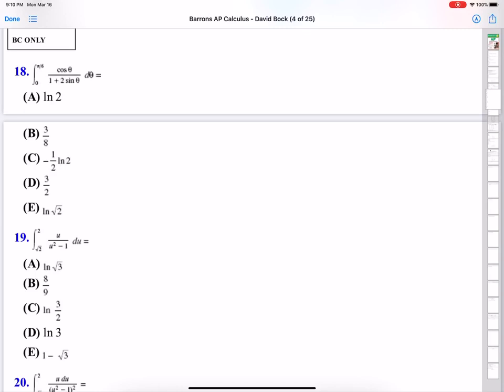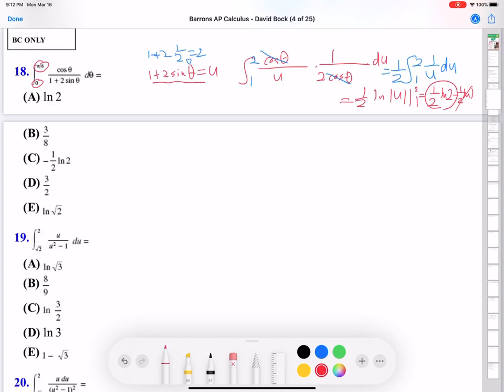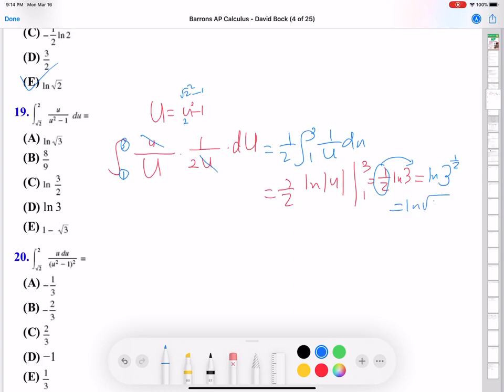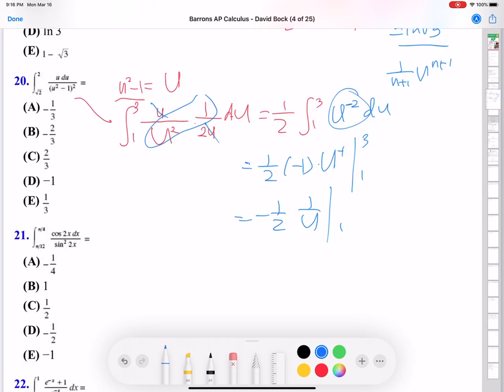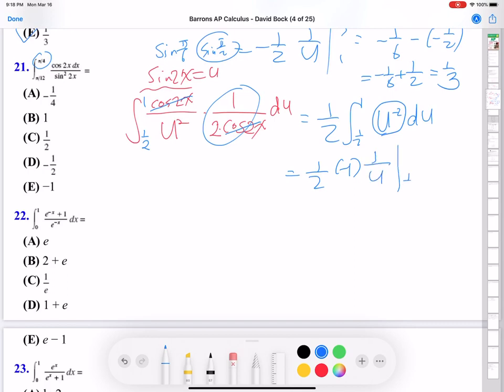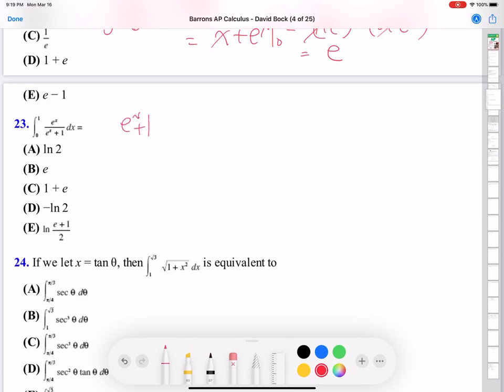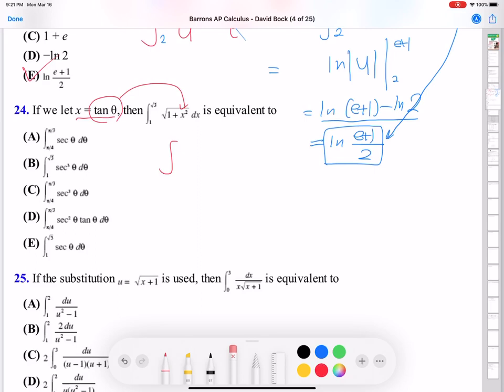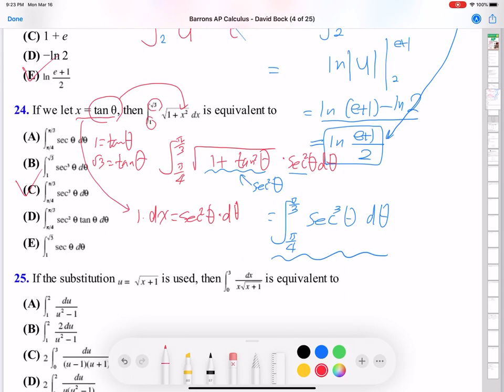AP-Calculus: #22. Practice Exercises 3- Definite Integrals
Solving Practice Problems for Definite Integrals